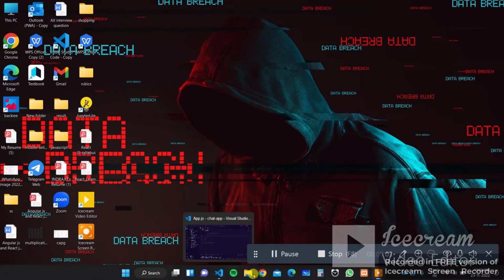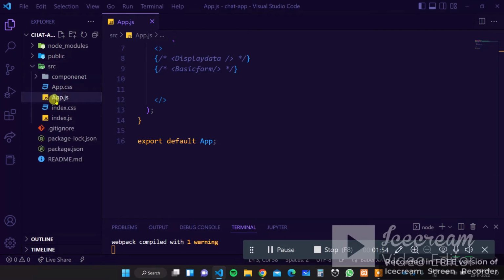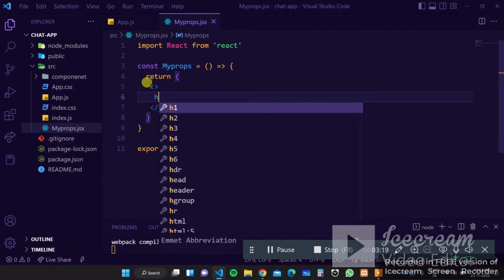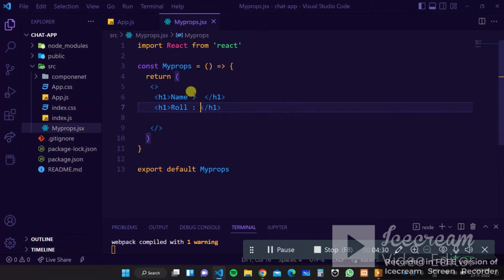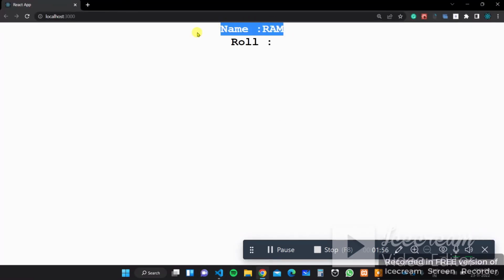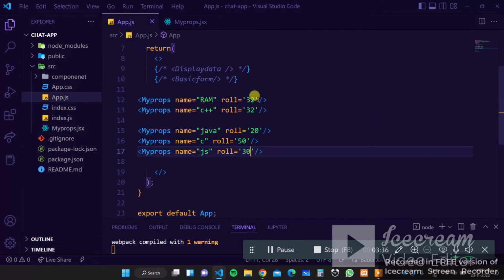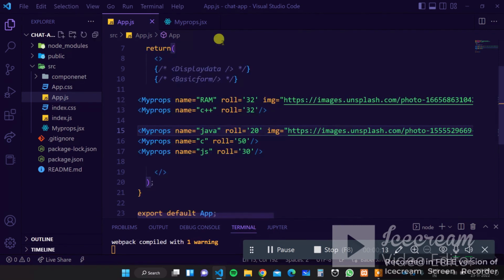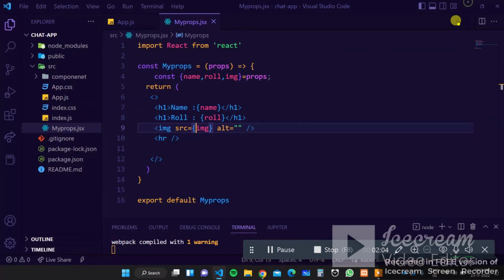Learn how to use Props in React (for beginners)|Understanding Props and PropTypes in React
Welcome,  React Props (aka react js properties). What is Props in React JS ? Components need to communicate (send data to each other) and the way to pass data between components is by using props. “Props” is a special keyword in React, which stands for properties and is being used for passing data from one component to another.